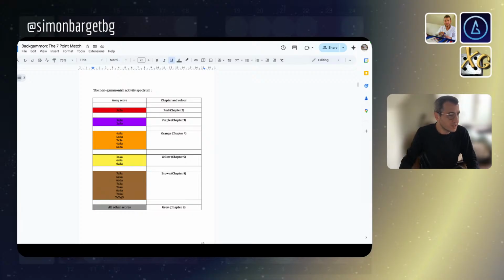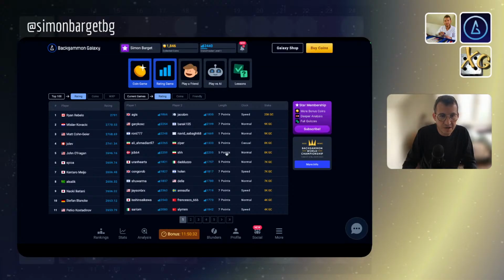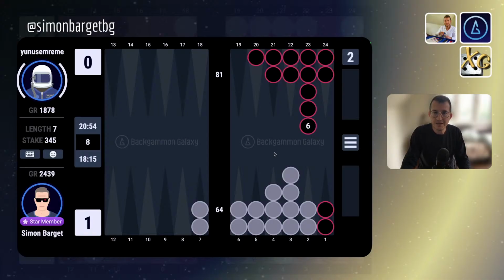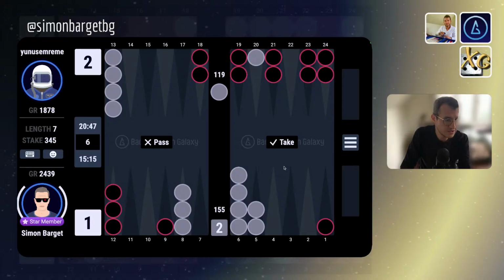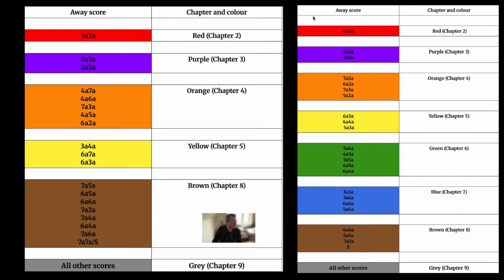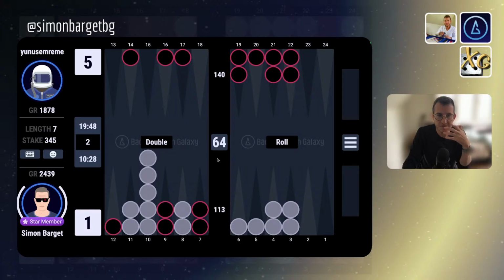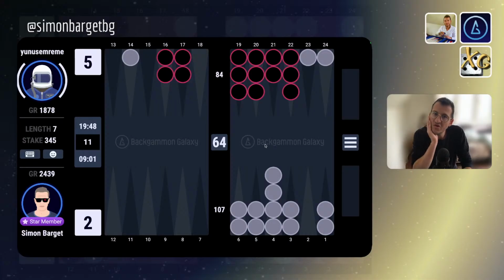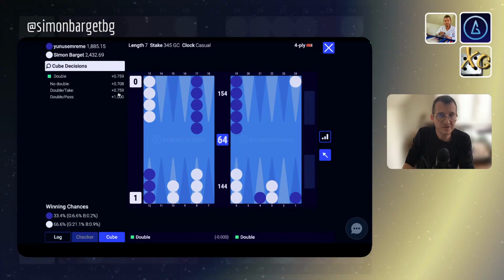The Activity Spectrums (what the book is really about)